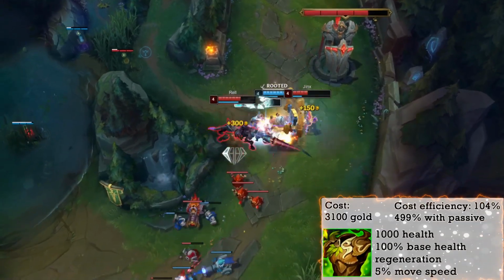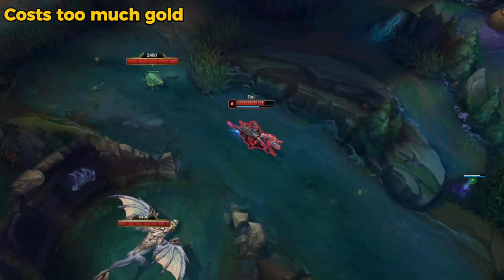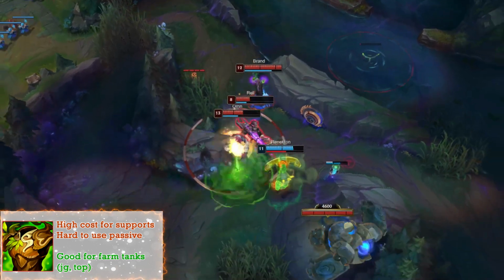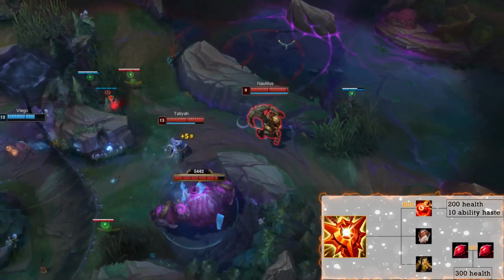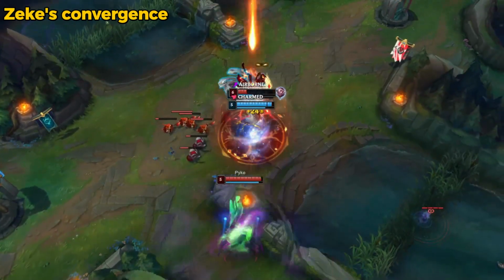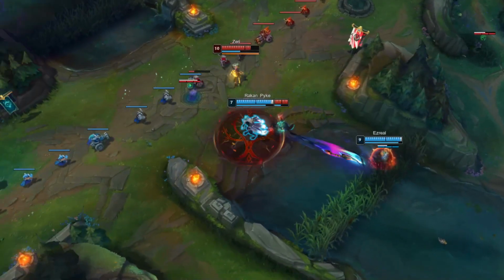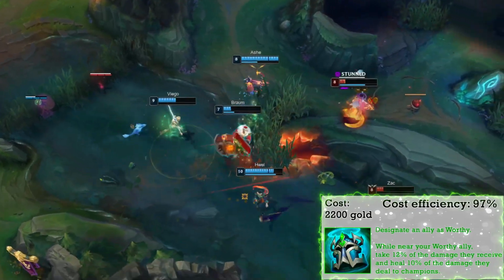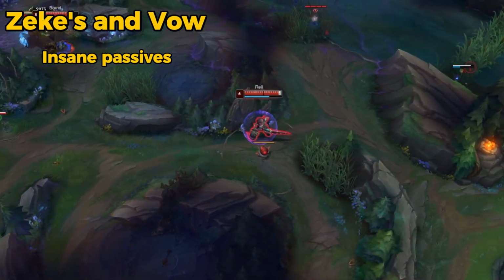The BEST Engage Support Item is Not Warmog?!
Hey guys, in this video you'll learn about the most overrated and underrated first items for engage supports. I hope it'll be useful for you!

0:00 - beginning
0:26 - quick tip
0:59 - warmog's armor
3:11 - locket
4:35 - zeke's
5:50 - knight's vow
6:56 - conclusion and ending